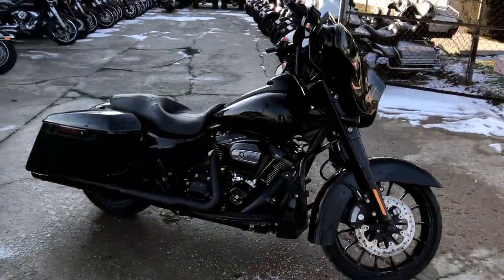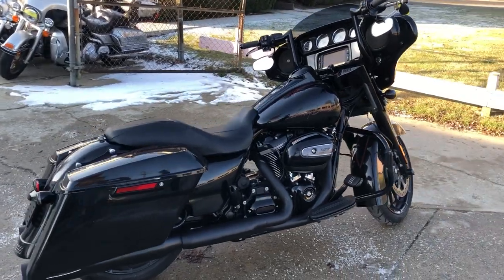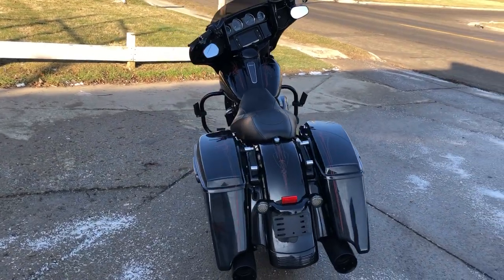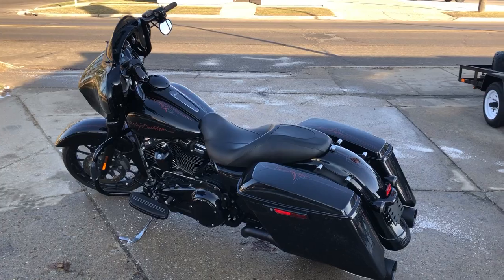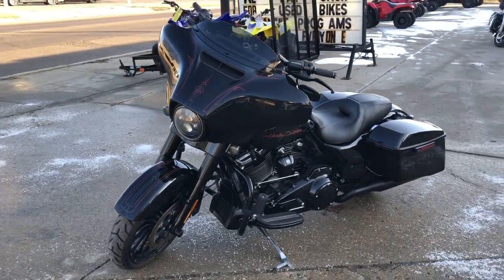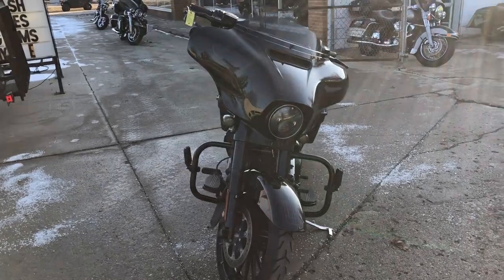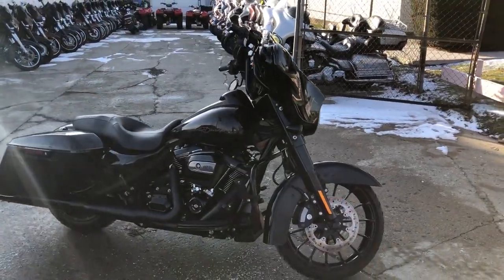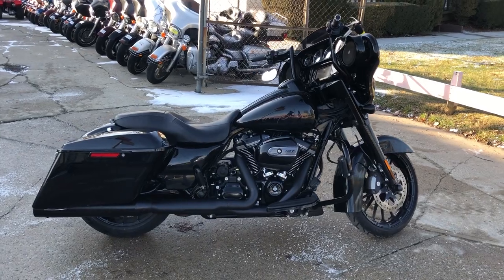2018 HARLEY FLHXS FOR SALE IN MI U6710